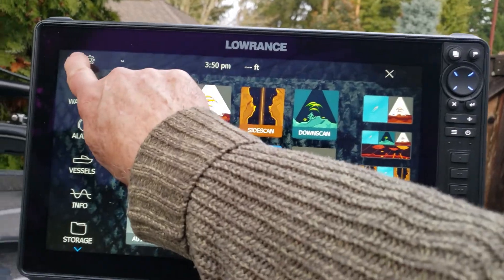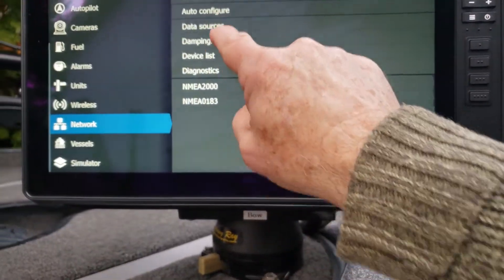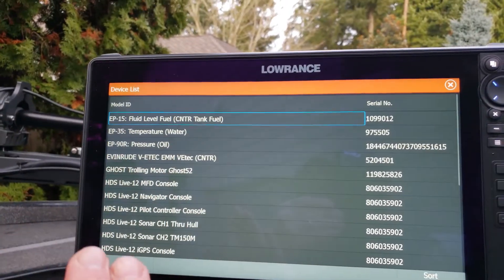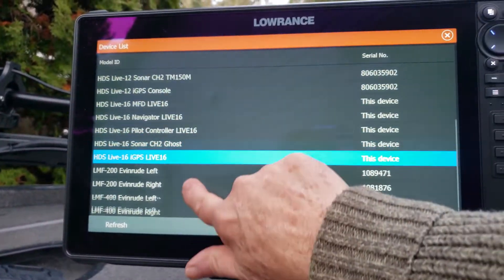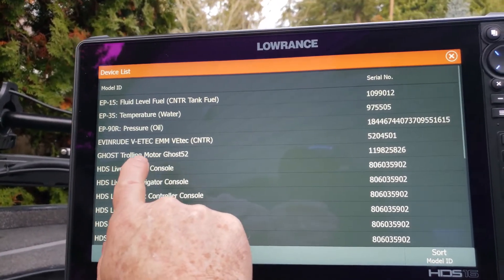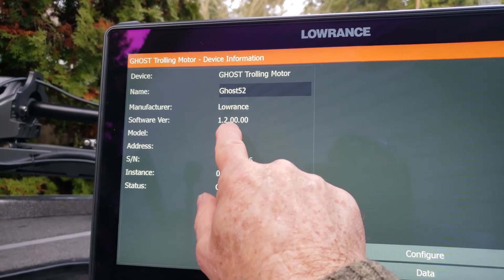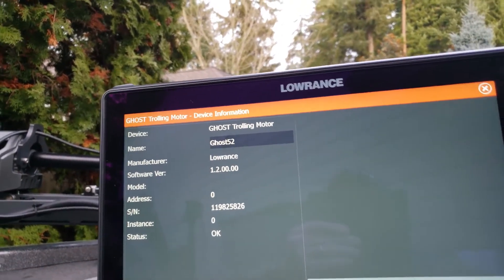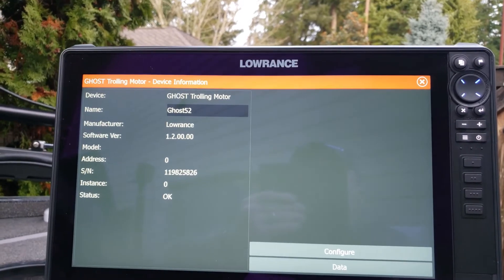How to Know Your Lowrance Ghost Trolling Motor Software Version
This tip will show you how to verify you successfully updated your Lowrance Ghost Trolling Motor's software to the current version.  To run the Ghost 360 technology, you must update the Ghost motor to software version 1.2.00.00.  Marc Marcantonio will show you how to verify your upload was successful!